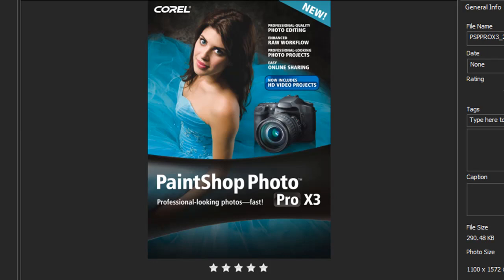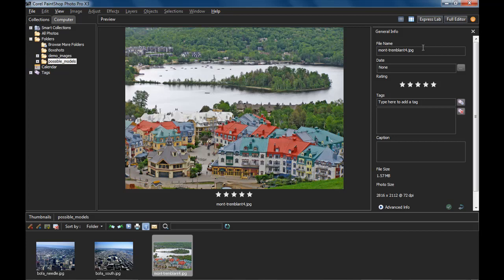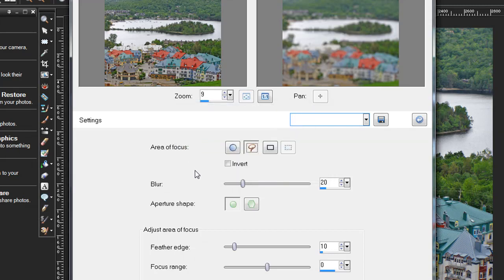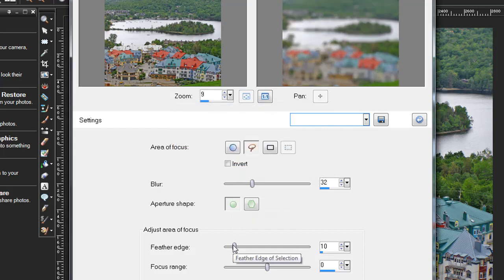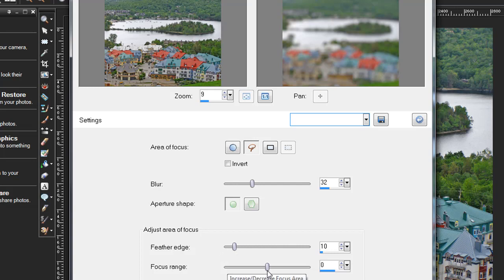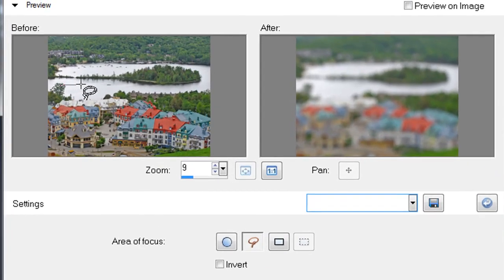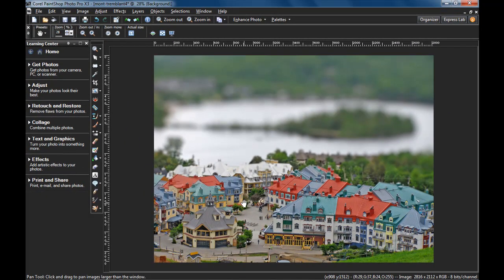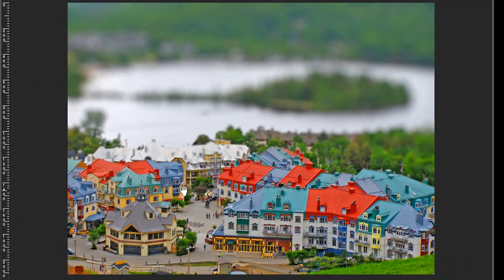Depth of Field - PaintShop Photo Pro X3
In this tutorial, Ill be using the new version, X3 to show you a cool depth of field trick to make objects look like toys. This effect can also be done in X2.